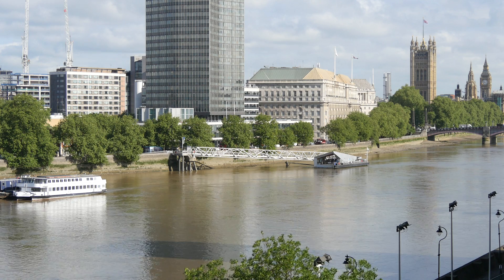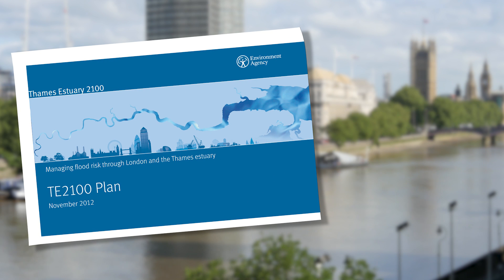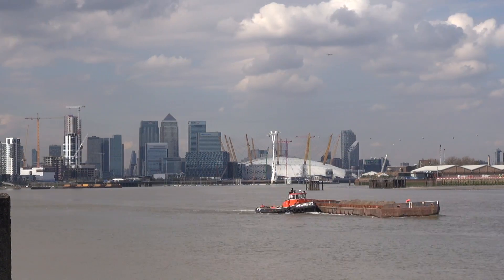TEAM2100 Thames Estuary Programme - CH2M Engineering Careers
Want to be part of TEAM2100? Here is your chance! Search our engineering career opportunities and apply

Hear from Programme Manager, Matt Kuhn, about the work CH2M is doing in the Environment Agency’s 10-year programme to refurbish and replace tidal flood defenses in London and Thames Estuary.